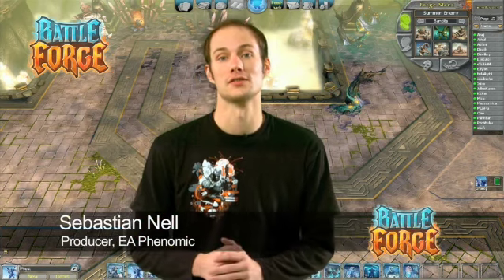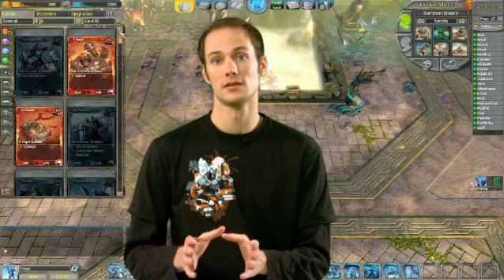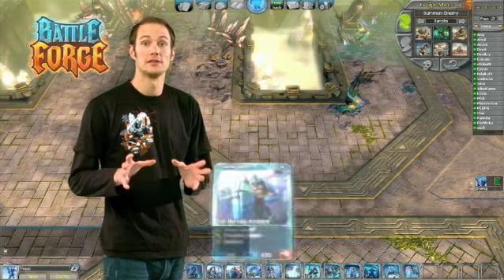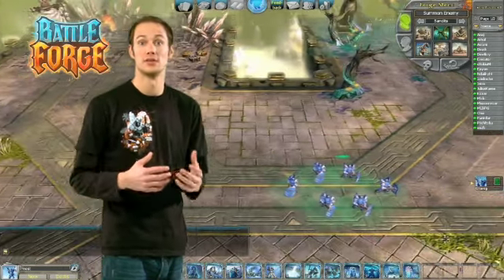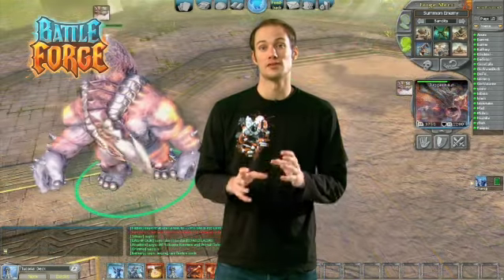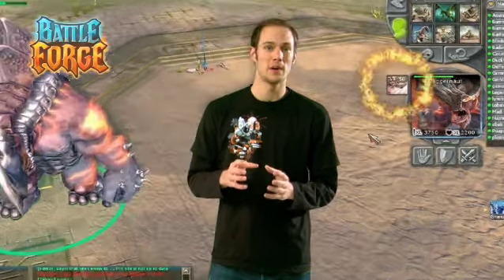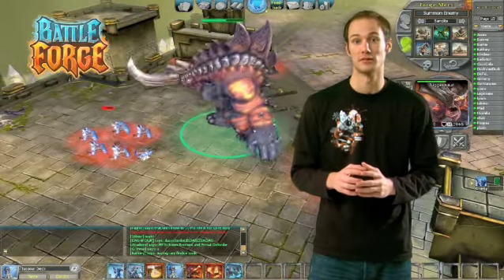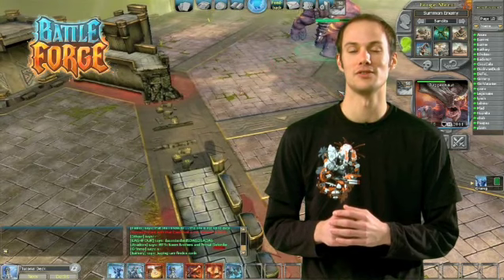BattleForge Tutorial Movie #5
For mortals caught in a clash between insane gods and ancient giants, standing together is the only option. Using the forces of Fire, Frost, Nature and Shadow a mysterious Forge which makes legends come to life, is their single hope to create armies powerful enough to overcome these impossible odds. It is now time to set out and reclaim an epic fantasy world which has been overthrown by sinister powers in the twilight of a dying sun.